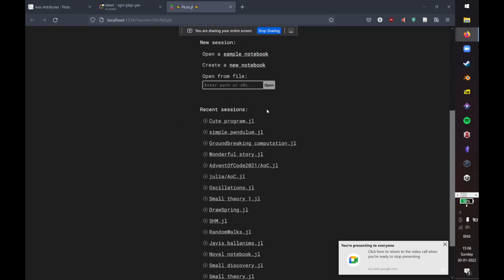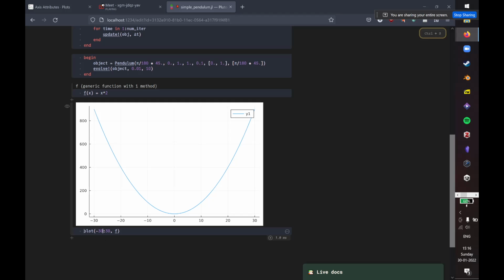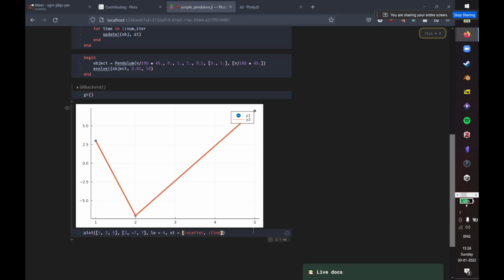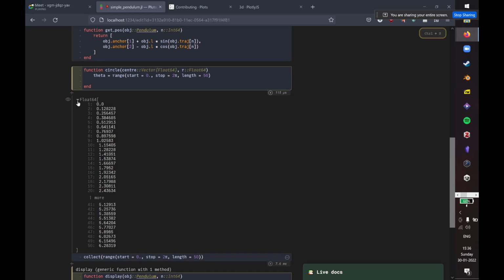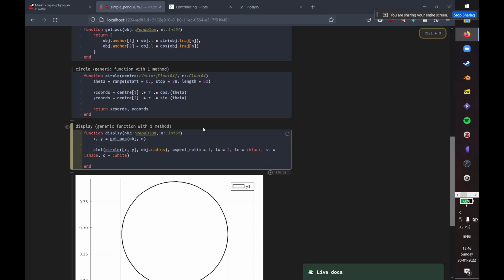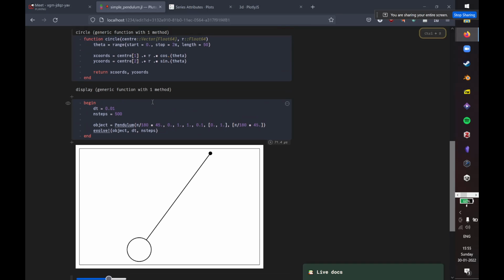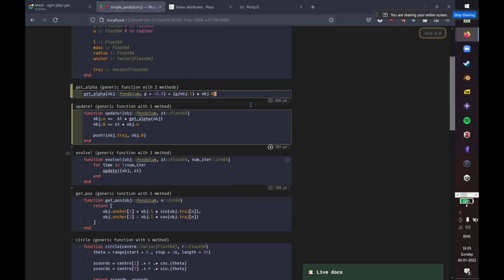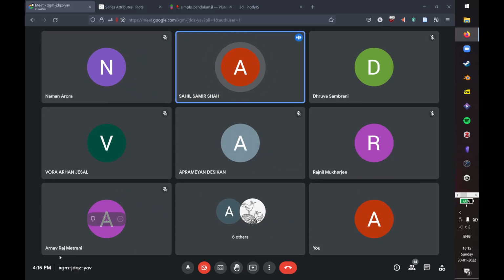Egg Paratha | Phi@I Eggs and Computation - computational physics discussion series | Session 2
Speaker: Akshay Shankar
Topic: Animations and plotting in Julia and animating a simple pendulum.